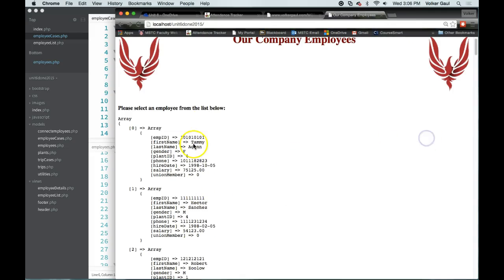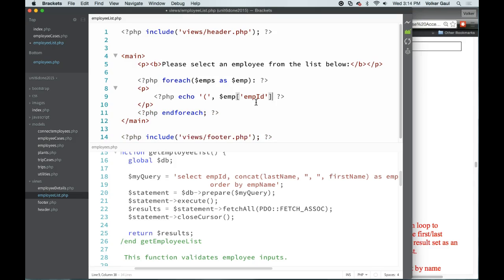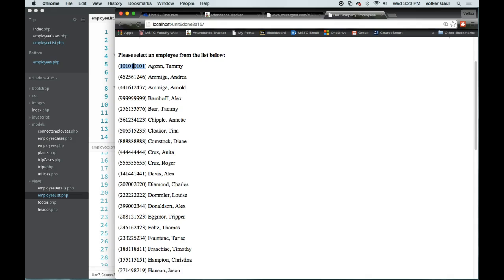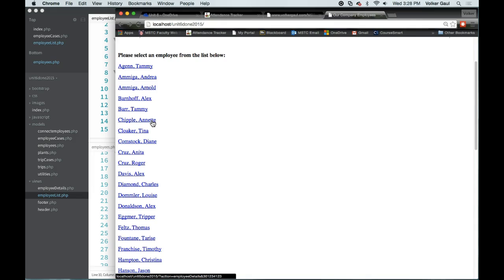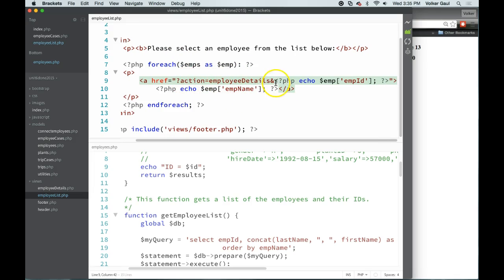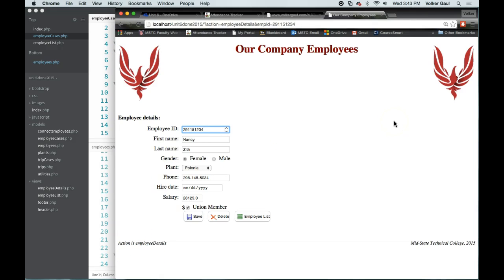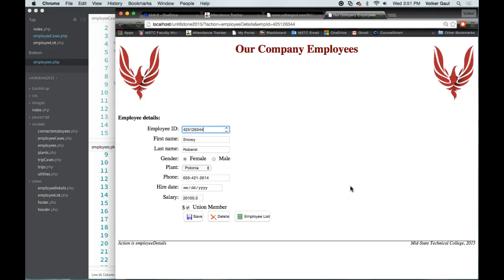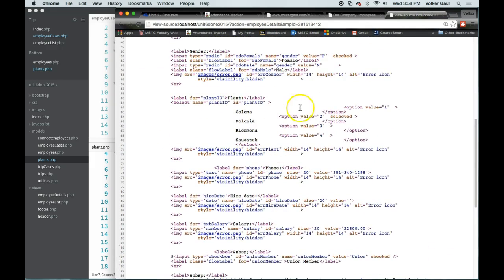wdm6.3 Creating list links; Getting & Showing Details; Combo